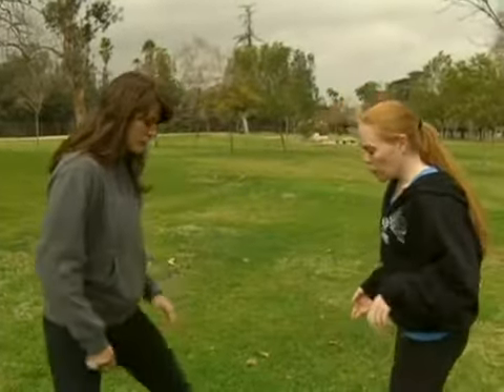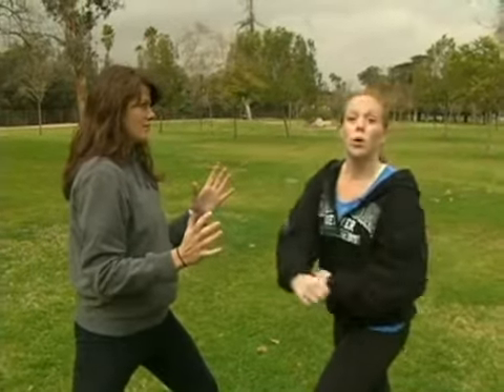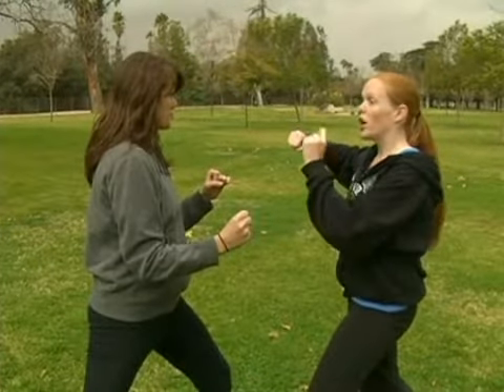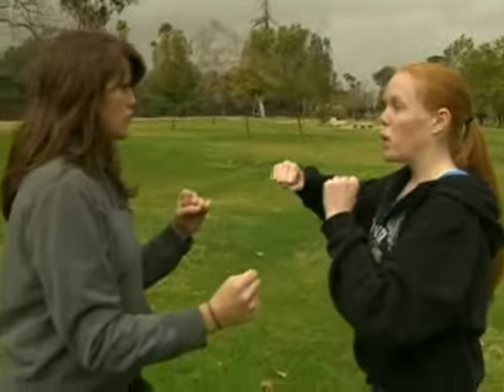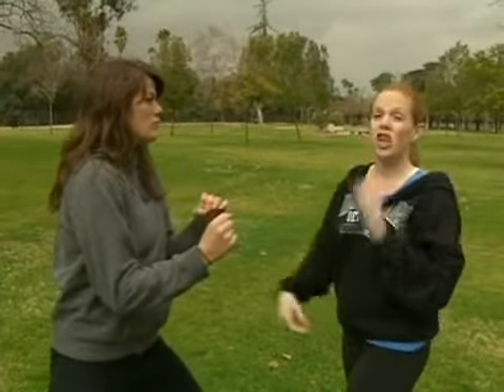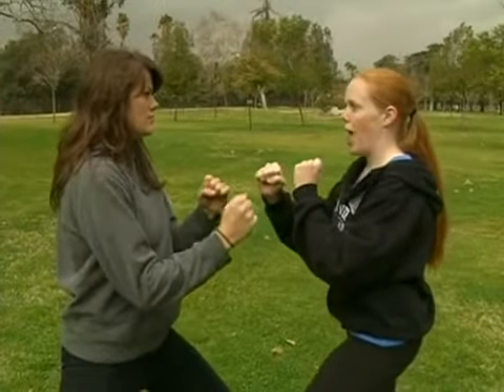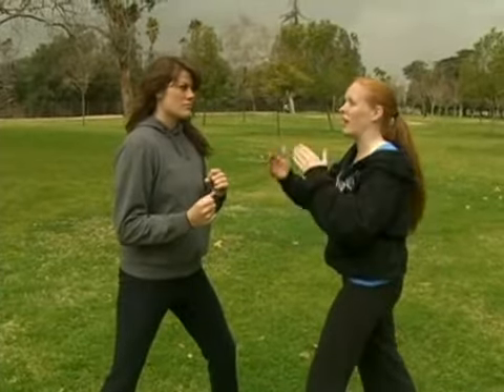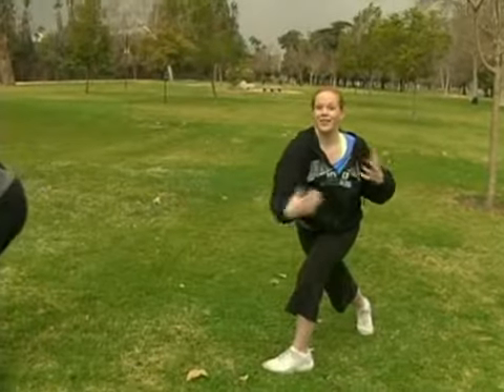Stage Combat: Right Cross Punch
Stage Combat: Right Cross Punch. Part of the series: Unarmed Stage Combat. Make eye contact with your partner before performing the right cross punch. Learn how to do unarmed stage combat from a certified actor in this free theater video.